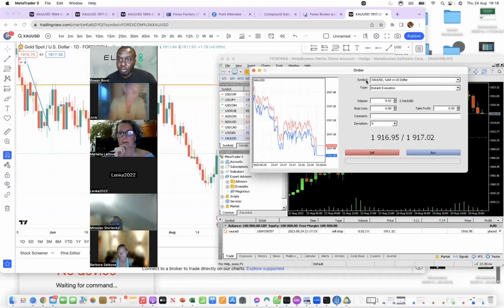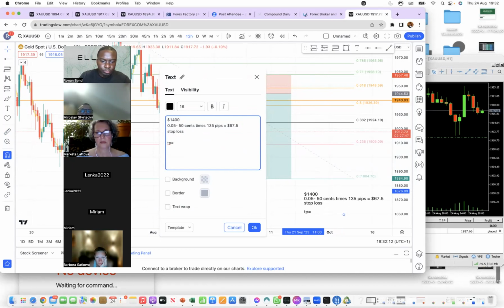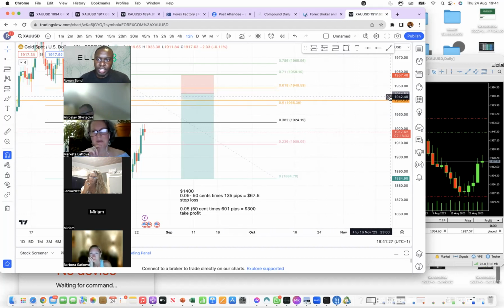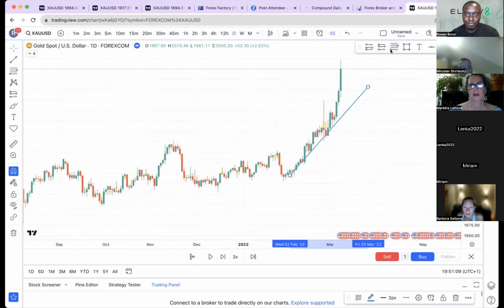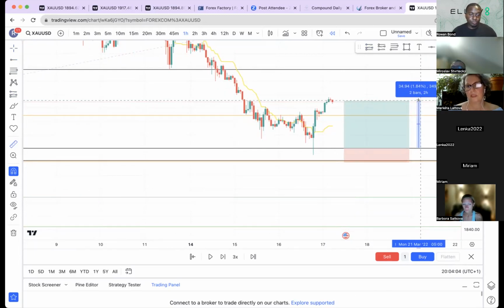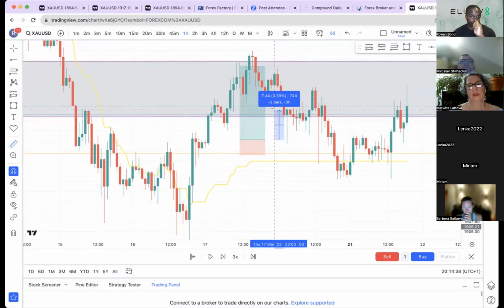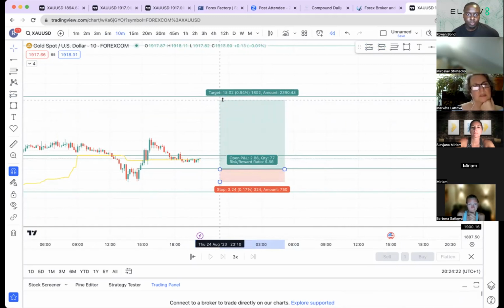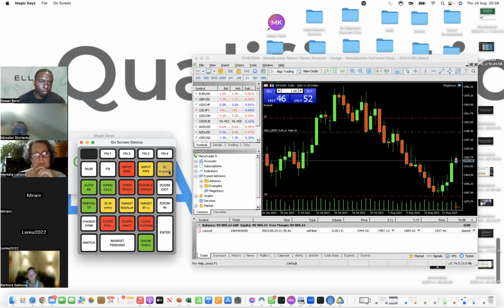Traders Circle (Advance) 24/08/31